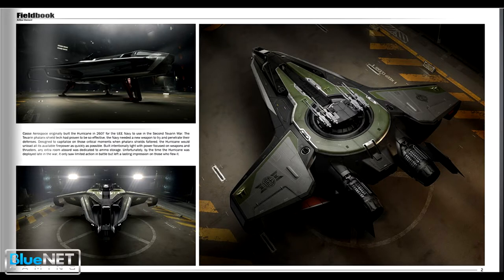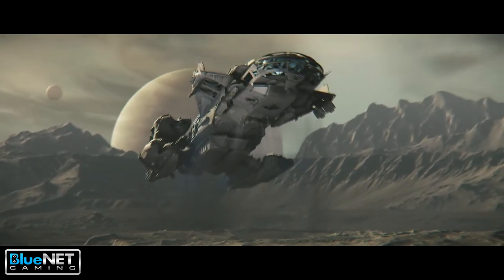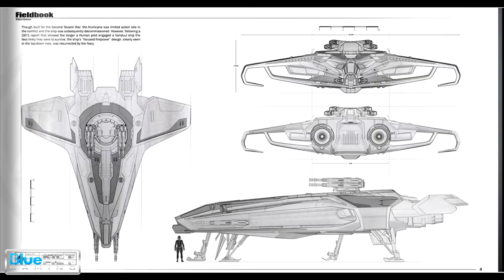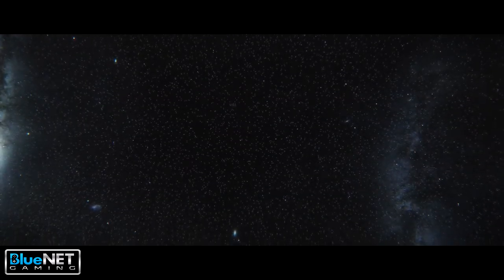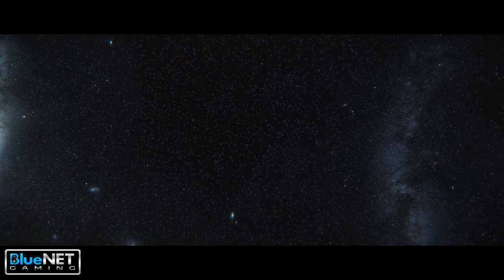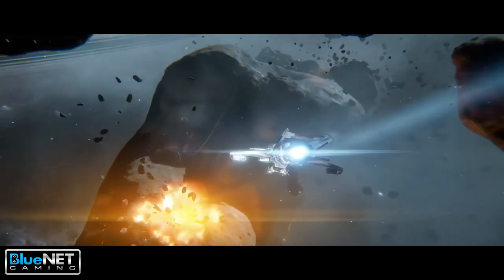Star Citizen ★ NEW CONCEPT SHIP ★ The Anvil Hurricane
✪ FREE ✪ Anyone registering with this code (see below) will automatically get 5,000 UEC to spend in Voyager Direct. This special code with 5000 credits would normally cost you: $ 6,-

✪                   STAR-C3HN-B3D4                     ✪

Hey guys, wanted to make a quick vid on this game for so long. Its my absolute most anticipated game of EVER!!
Even just looking at the Alpha you just know the final version will be so fucking amazing, it will destroy all the main stream developers and show what can be made if you truly put your heart into it...

Much love to the Developers for taking us by the hand and showing us everything they build plus always listening to the comunity.

❤ THANKS! ❤